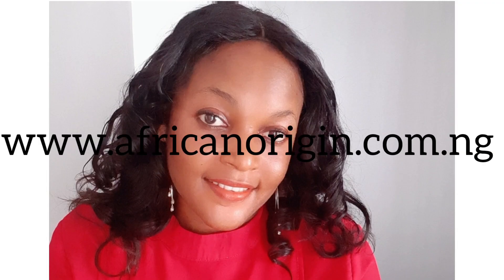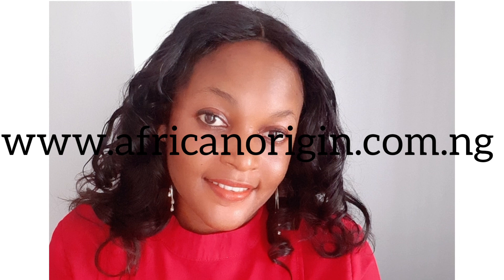How To Use Kojic Acid To Avoid Skin Reaction